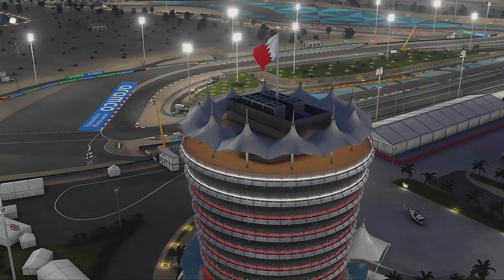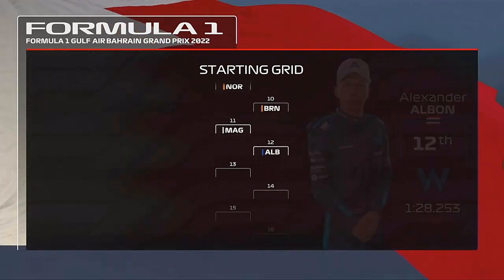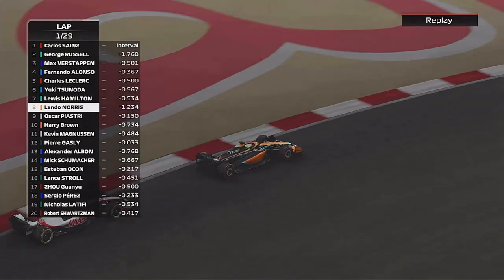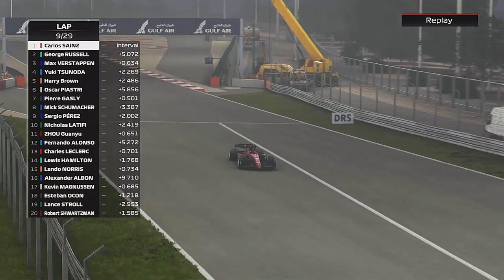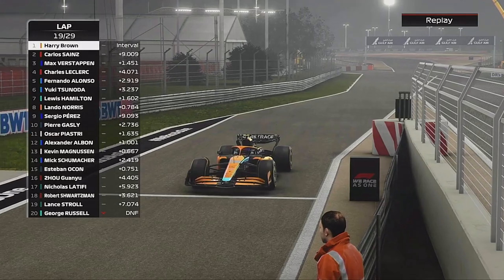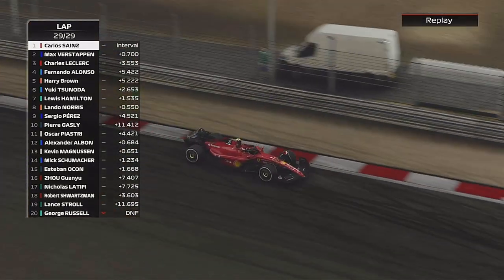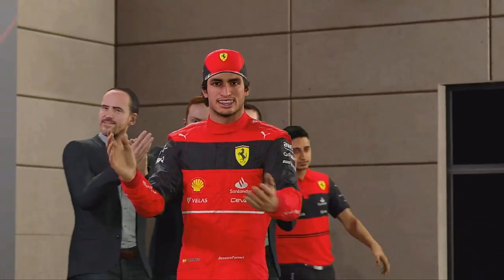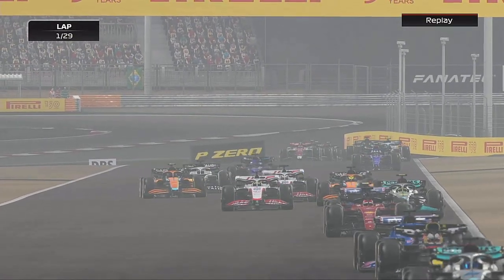Bold strategy nearly backfires F1 22 driver career mode part 33 Bahrain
Welcome to my F1 22 driver career mode driving for McLaren alongside Lando Norris. This is part 34 of the career mode for the Bahrain Grand Prix for round 1 of 10 for season 3 of the career mode. In the last video we went through all the driver transfers and the drama of what was happening before pre-season. Make sure to watch that video before this one.
The full season 3 calendar can be found below:
for season I have cut the season down from 16 races to 10
Saudi Arabia, Australia, Imola, Austria, France, Hungary, USA and Singapore have gone
I know we had some good races in Austria but I'm still scared from season 2 in the Aston Martin.
We welcome back Miami and for the first time since 2019 we go back to China
the full Calendar is below

Calendar
Round 1 - Bahrain
Round 2 - China